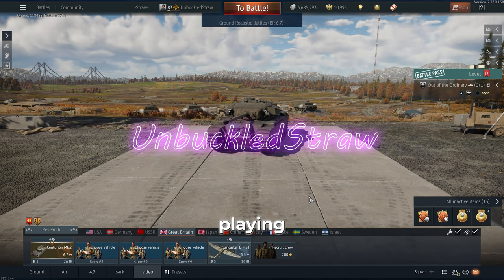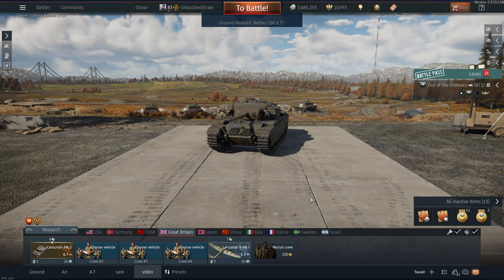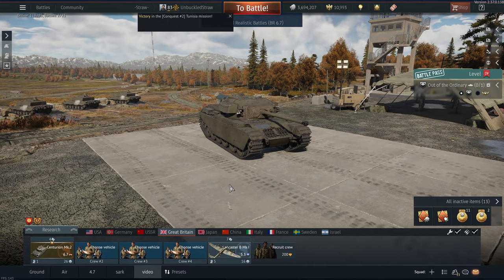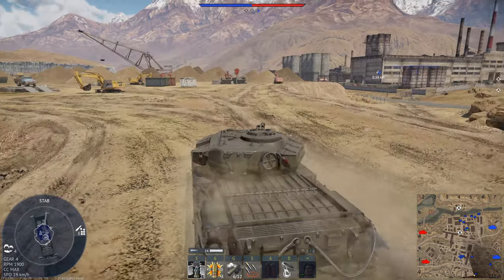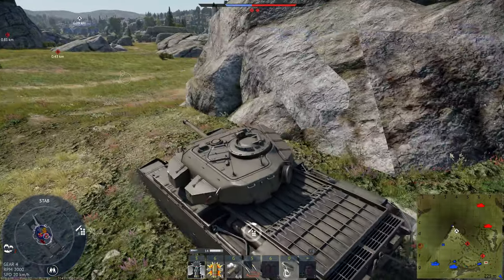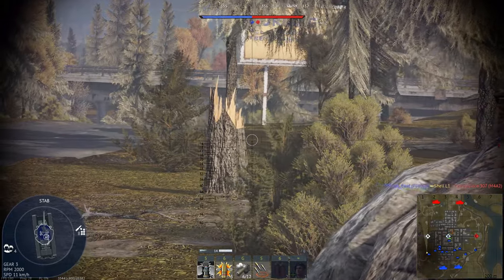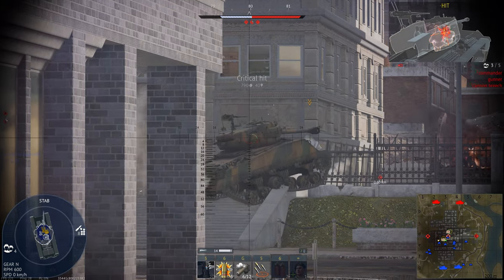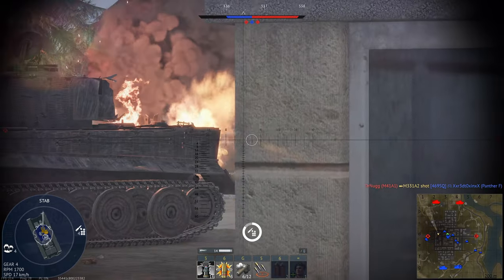A British Tank That Can Reverse? | WarThunder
The Centurion Mk.2 is an upgraded variant of the Mk.1 that has a better stabilizer. With this at such a low br it makes swinging out and killing enemies effortless. What do you think?